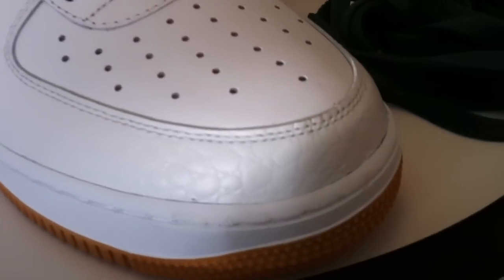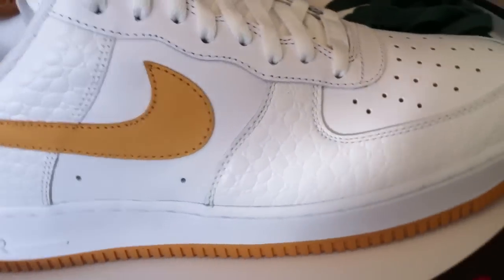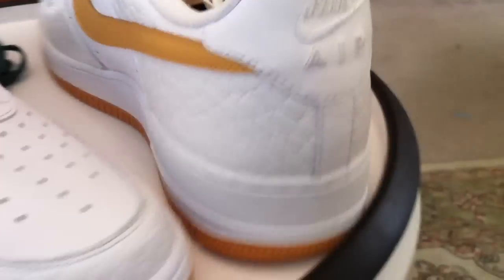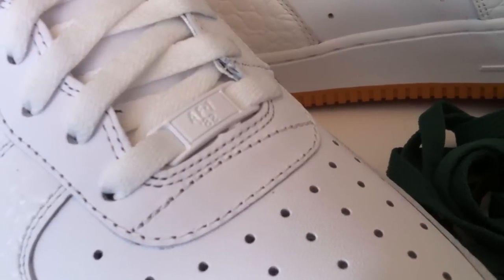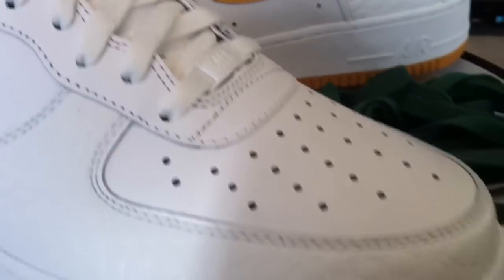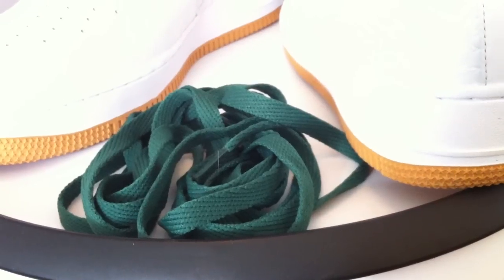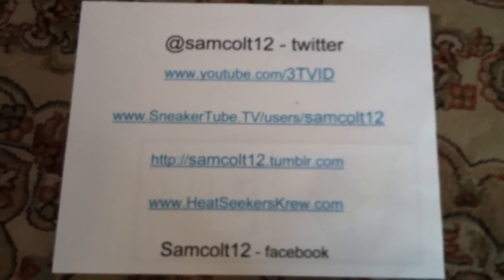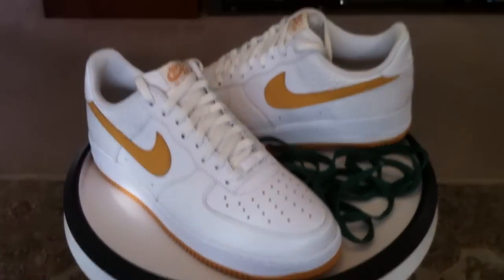Nike Air Force 1 '07 - White / Honeycomb - House of Hoops (HOH) / Foot Locker exclusive